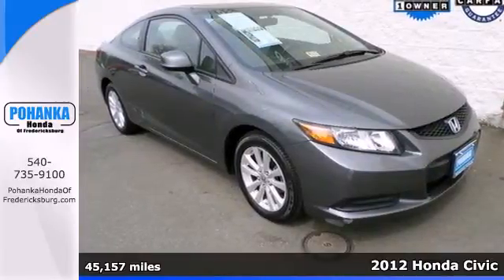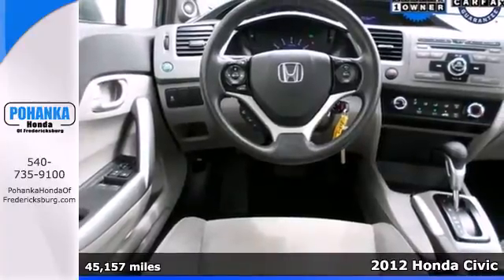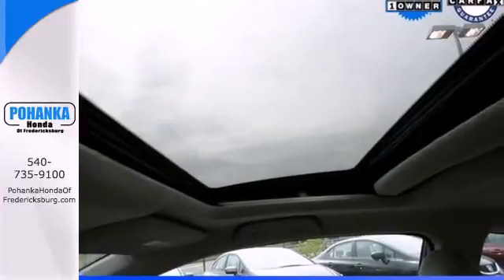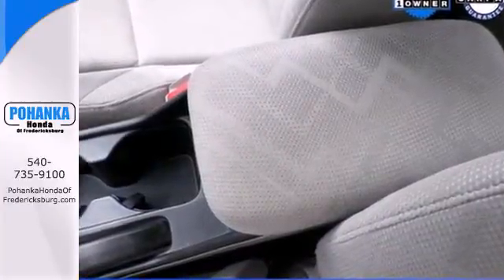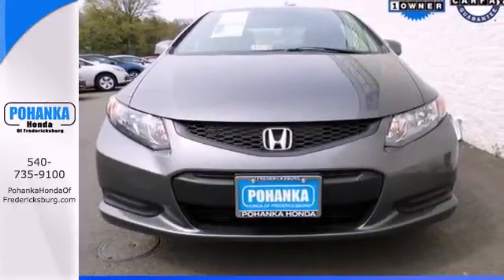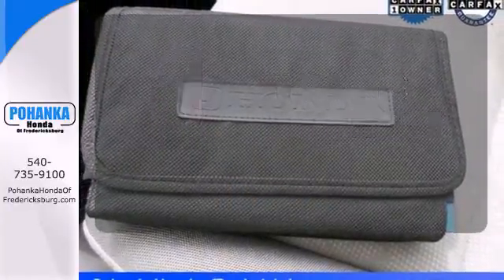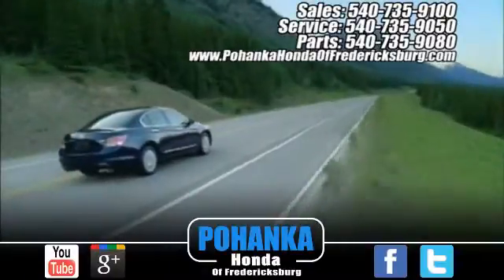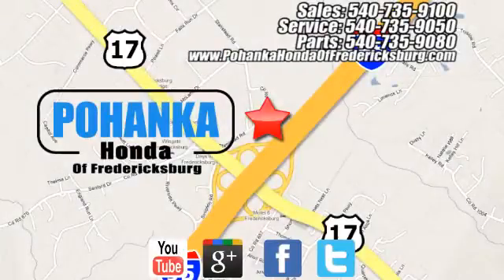2012 Honda Civic Fredericksburg VA Richmond, VA FES001654A - SOLD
Year: 2012
Make: Honda
Model: Civic
Trim: EX
Engine: 1.8L I4 SOHC 16V i-VTEC
Transmission: 5-Speed Automatic
Color: Gray
Mileage: 45157
Stock #: FES001654A
Honda Certified! Bought here, serviced here and bought back here!!! If you're going to take economic advantage of a pre-owned vehicle, this is the one!!! Compact car giant introduces the all-new 2012 Civic. KBB names the Civic as one of the "Best Family Cars of 2012." Technological advances filter outside noise to negligible levels providing solitude from the road. Honda Certified Pre-Owned means you not only get the reassurance of a 12mo/12,000 mile limited warranty, but also up to a 7yr/100k mile powertrain warranty, a 150-point inspection/reconditioning, and a complete CARFAX vehicle history report. Call us today at to schedule a test drive OR if you don't see what you're looking for we have access to hundreds of pre-owned vehicles that are sure to meet your needs! All prices exclude taxes, title, license, and dealer processing fee of $499.00. Published price subject to change without notice to correct errors or omissions or in the event of inventory fluctuations. All features not on all vehicles. Vehicles shown are for illustration purposes only. ** MPG is based on 2012 EPA mileage estimates. Use for comparison purposes only. Do not compare to models before 2008. Your actual mileage will vary, depending on how you drive and maintain your vehicle.

Address:
60 South Gateway Drive